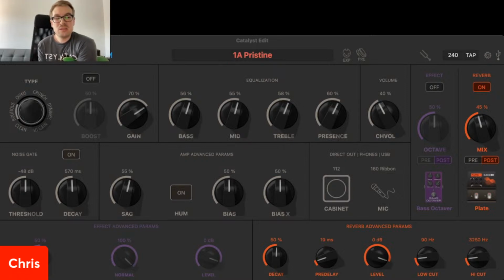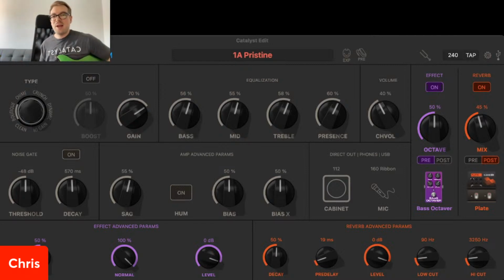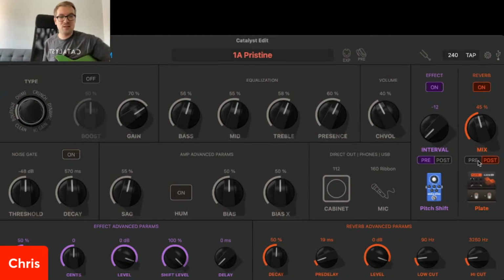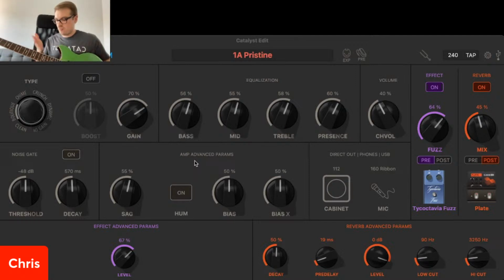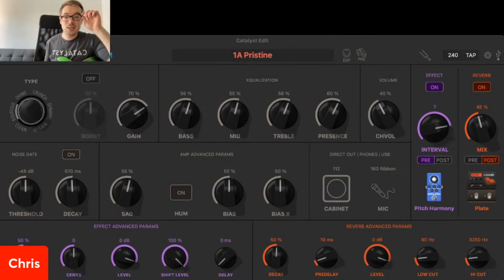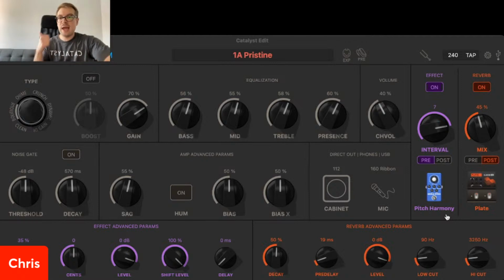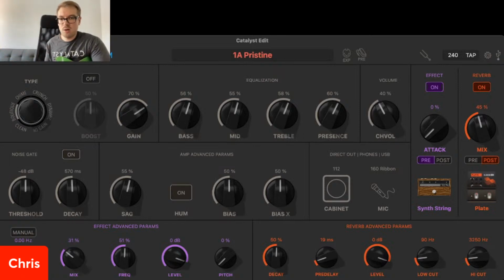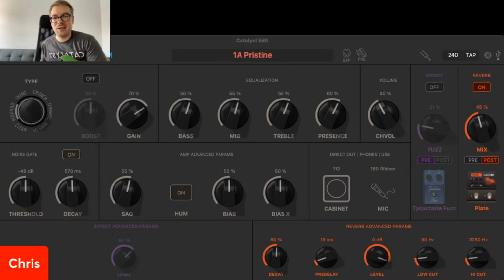Learning with Line 6 | Catalyst - Pitch Shifter and Octave Effects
Join us for episode 107 in which Christopher Payeur will demonstrate pitch shifter and octave effects with heavy guitars, using the Line 6 Catalyst amplifier.

If you have any questions for Chris, comment live during the stream.